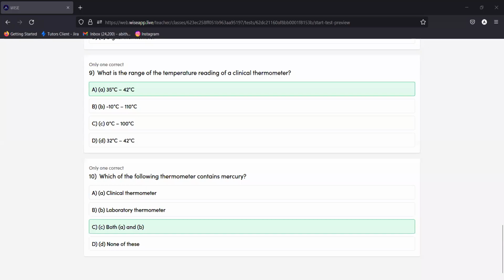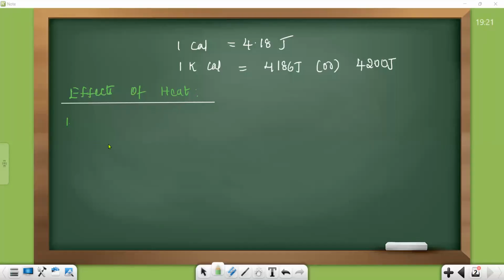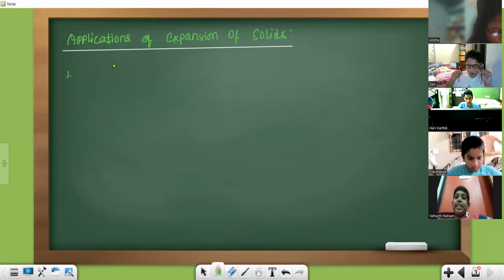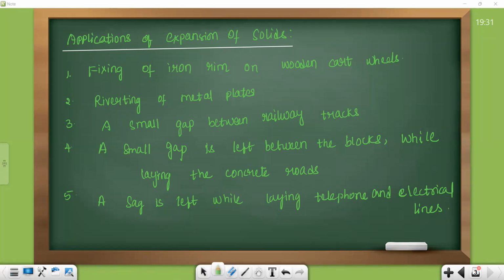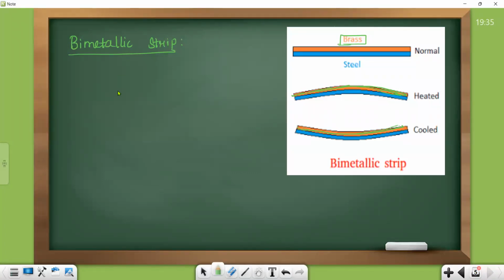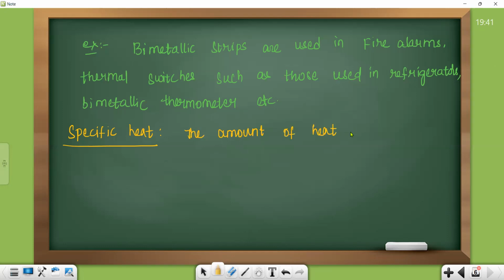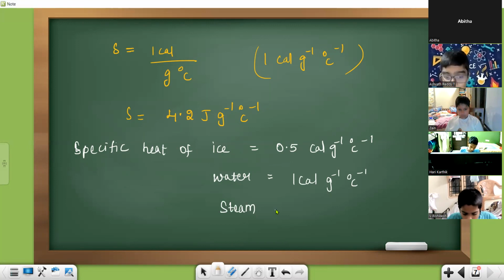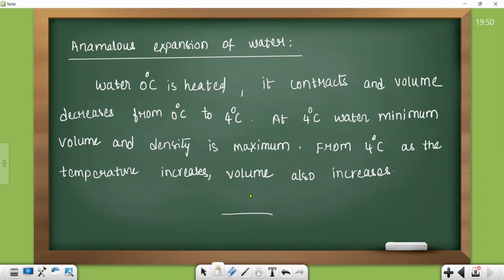Foundation class-7, Heat part-3 ( 23-07-2022)